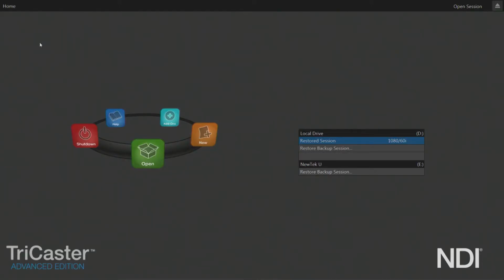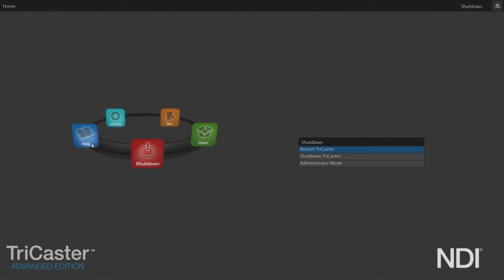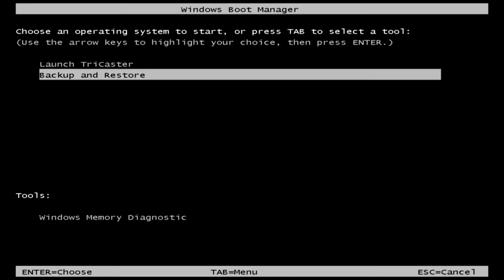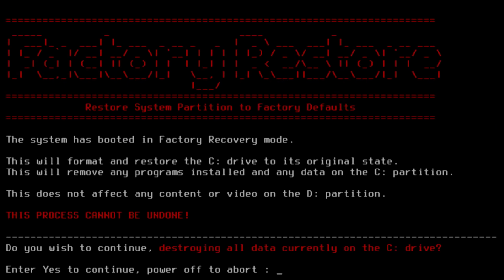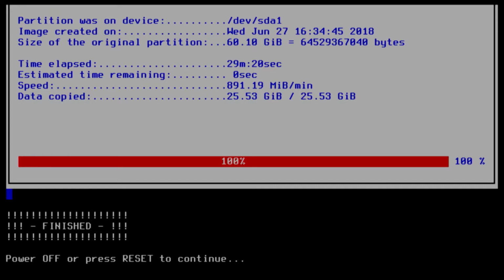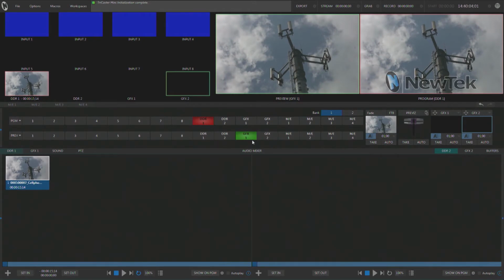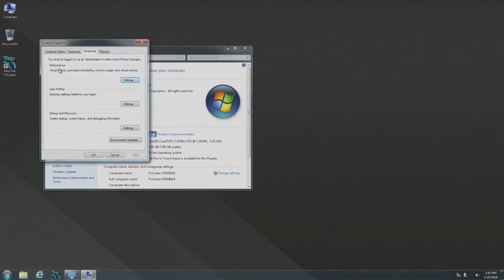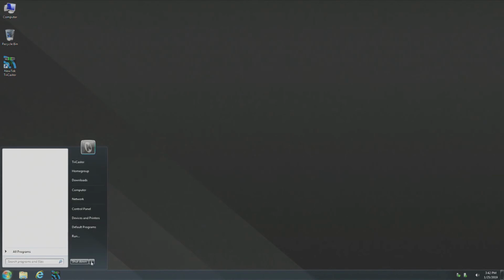NewTek - How to RESTORE TriCaster